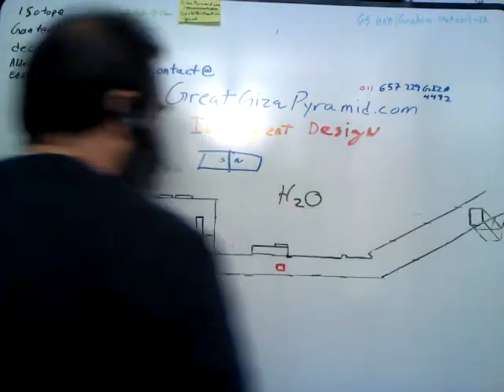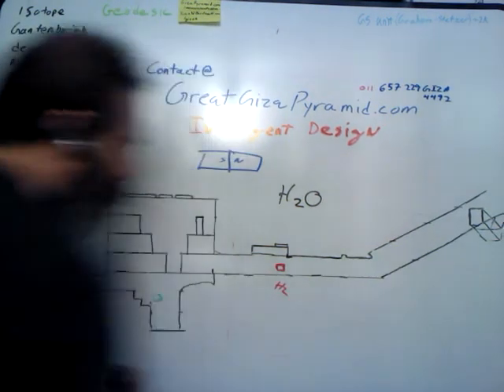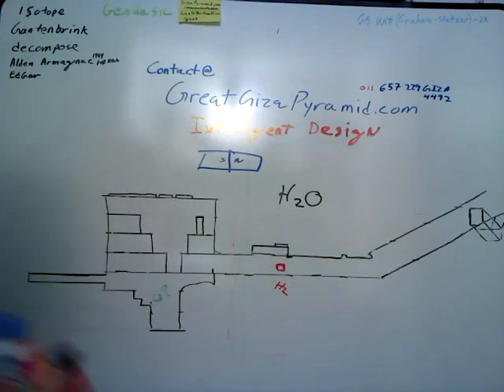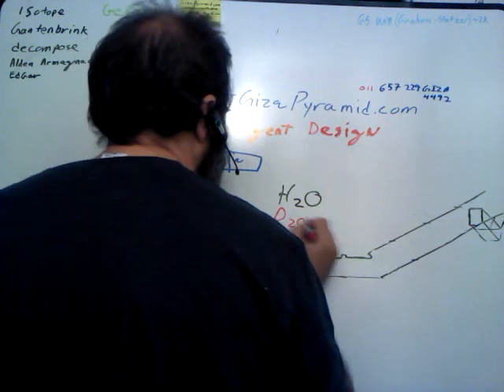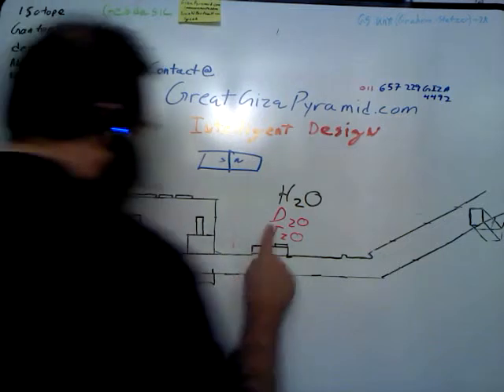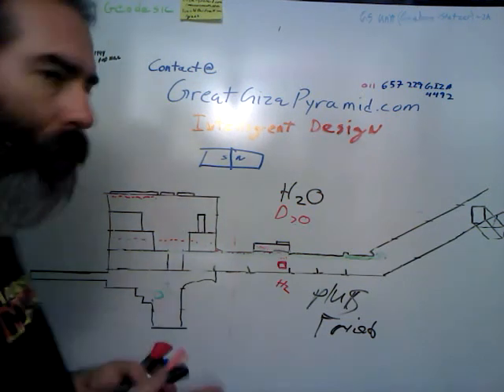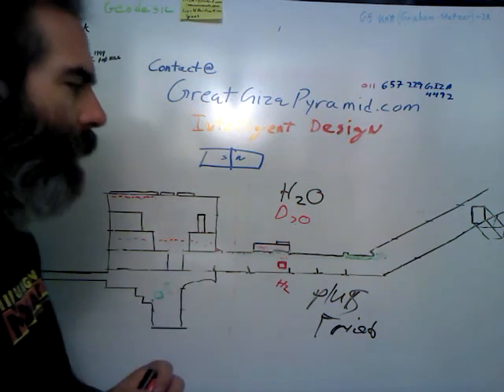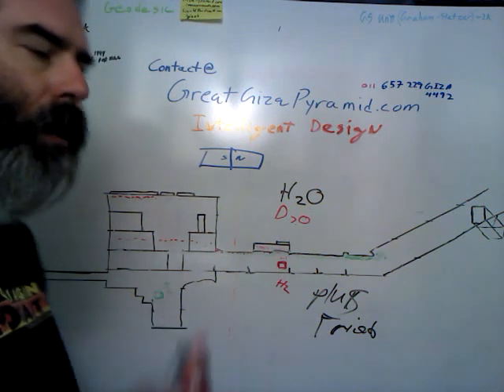Subterranean Section - Intelligent Design of the unfinished room